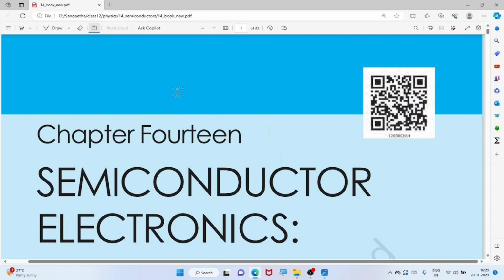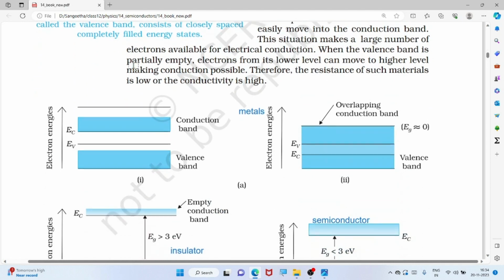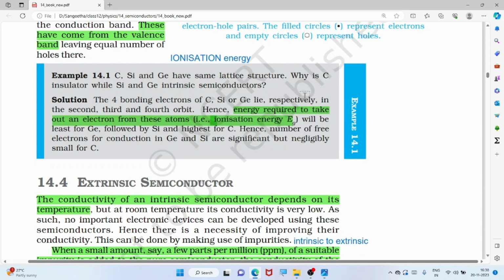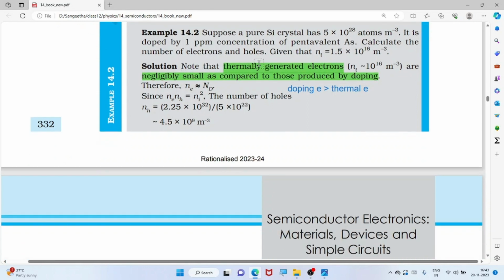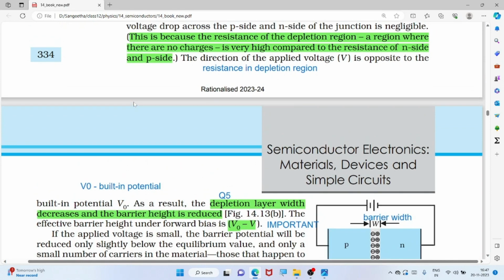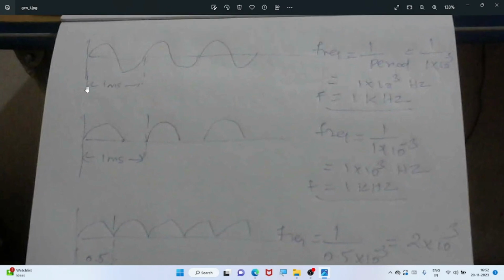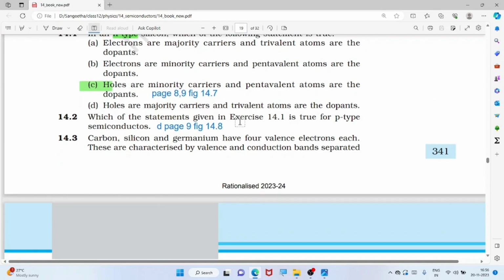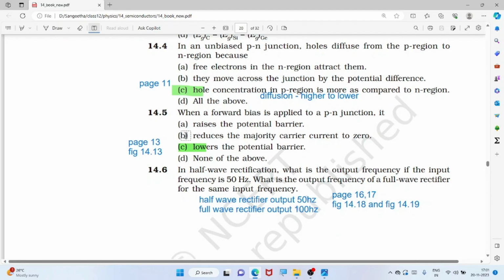NCERT Class 12 Physics Book - Chapter 14 Semiconductor Electronics